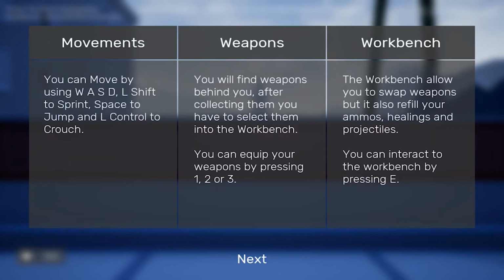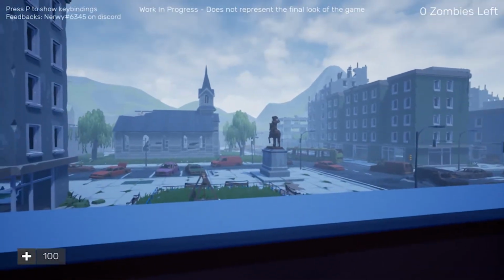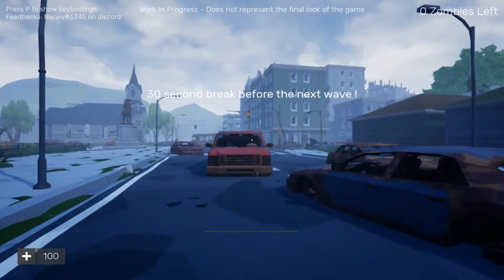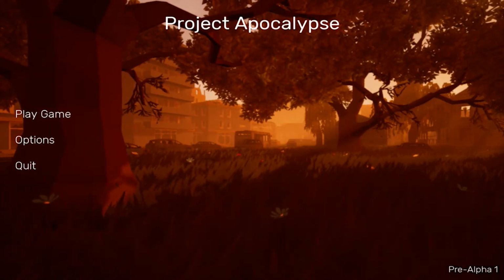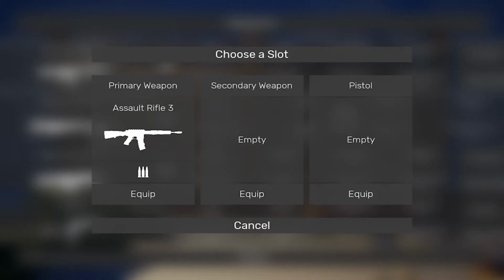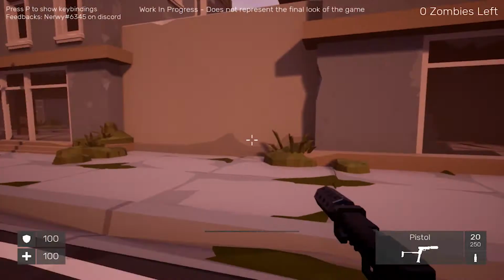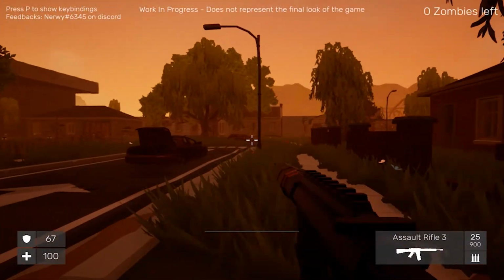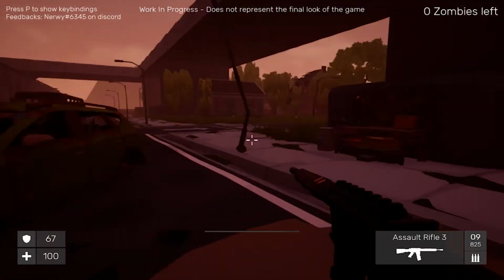I said, Silence! - Project Apocalypse